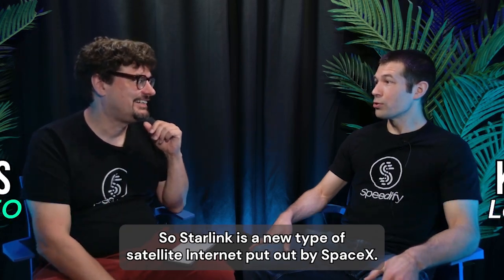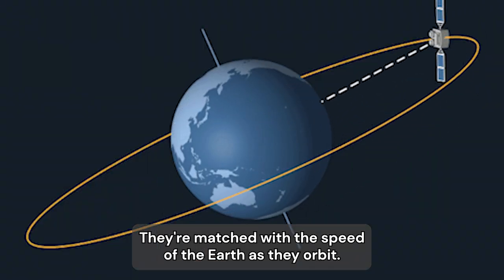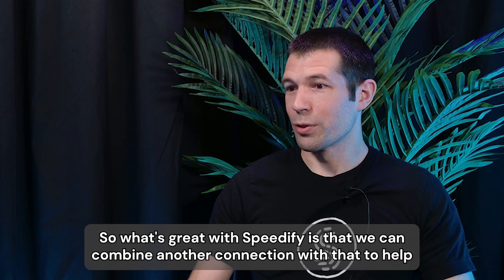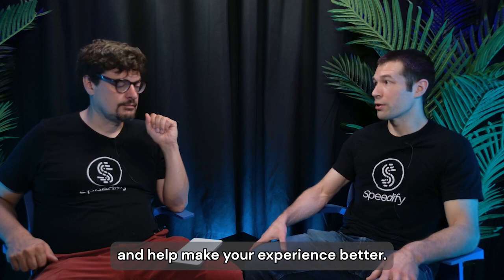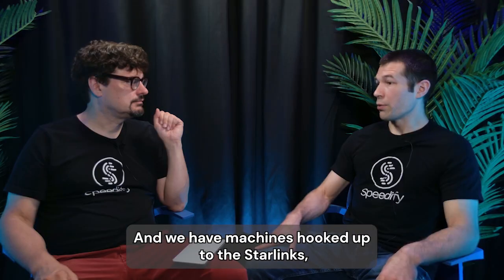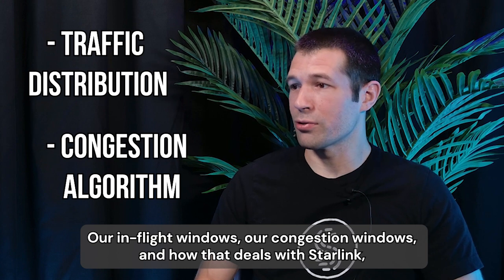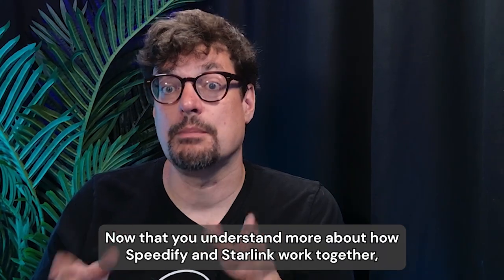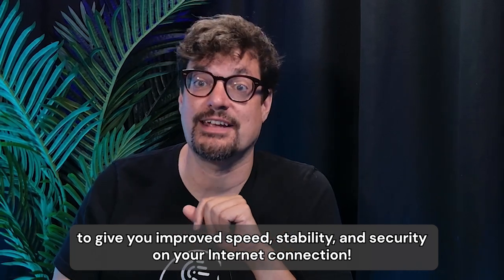Starlink Issues: How We Fixed Starlink Latency and Loss with Speedify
The Speedify Team has been obsessed with Starlink, the satellite Internet service from Elon Musk's SpaceX because we see the potential, but we also see all the technical issues that it poses!
With the immense variability of Starlink connections, we've been testing and researching Starlink through long-running livestreams and connections, and constantly tweaking things in the Speedify app to work better with this unique Internet connection.

Watch our video to learn more about our journey and what our biggest challenges were when working with Starlink!